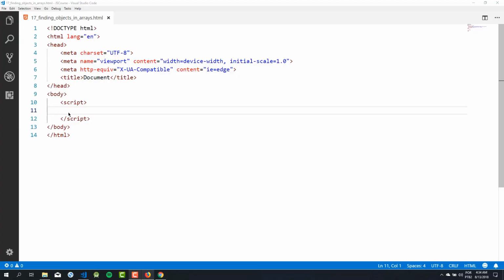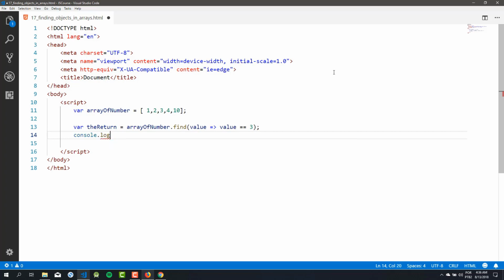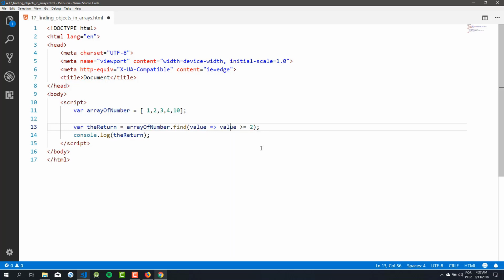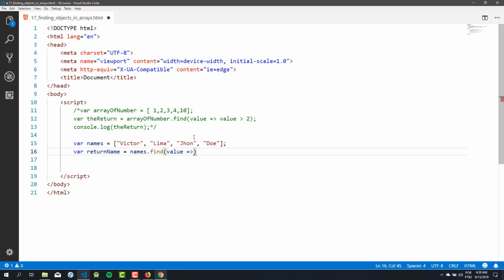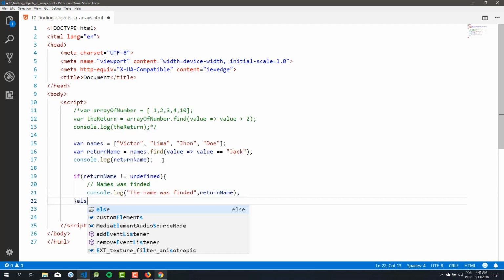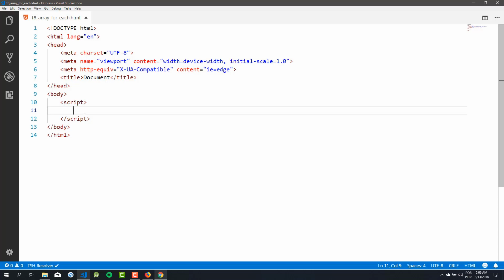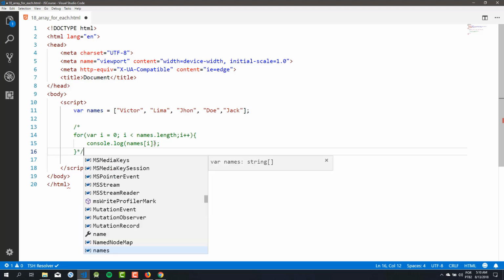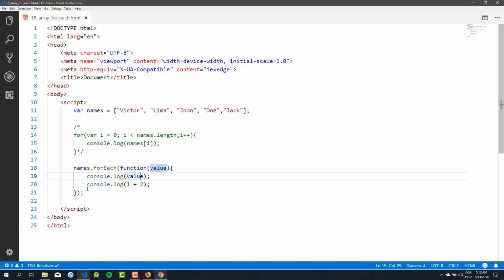Javascript: Learn Finding Elements And Foreach In Array | Part 7 | Eduonix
So in the last videos, you learned About classes and to create them in Java. Then we went ahead with learning about Static methods, getters, and setters which helps to manipulate the properties to get the data, then inheritance and Destructuring Operation in Arrays. Here in this video, you will learn to find elements in Arrays and what foreach are and how it works !! So let's learn.